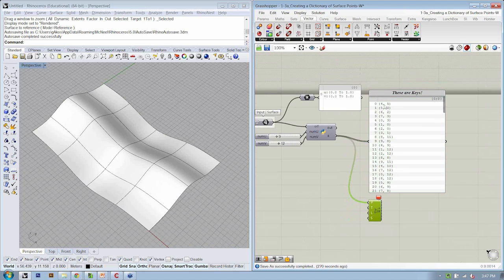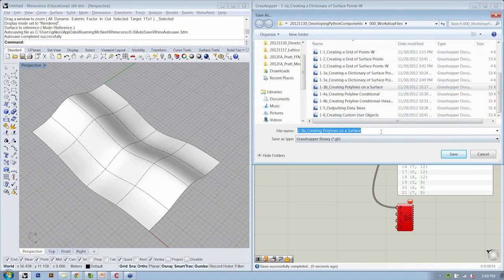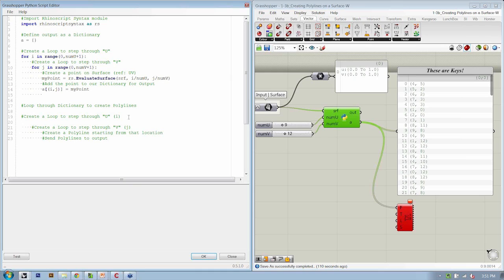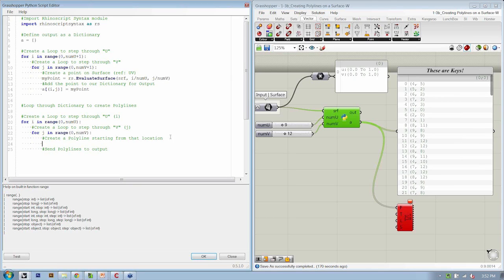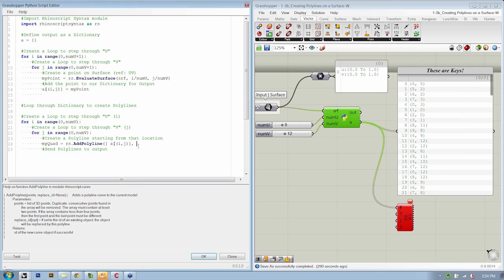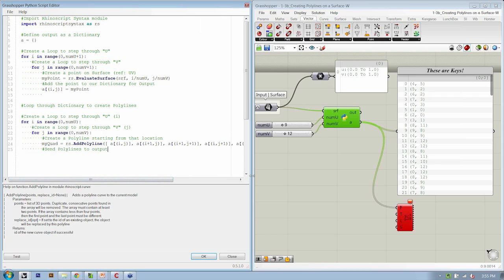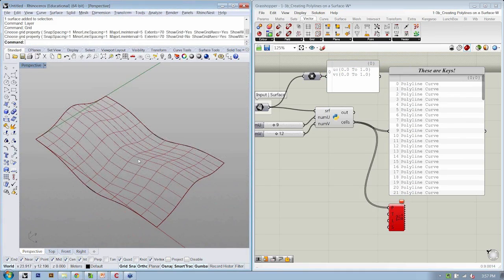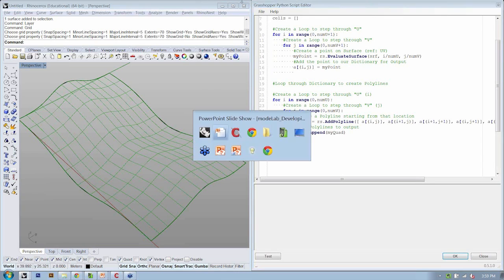Developing Python Components 11 | Create Polylines on a Surface